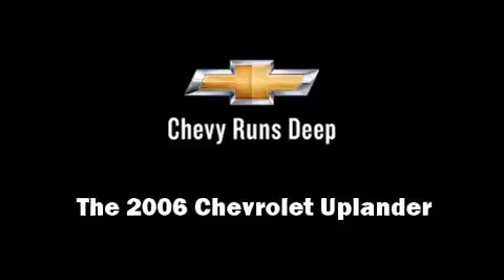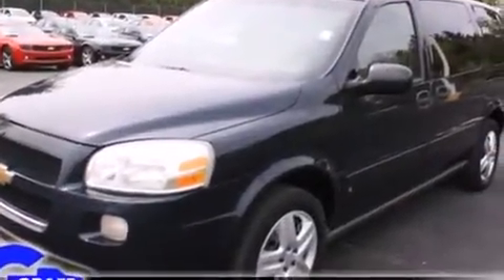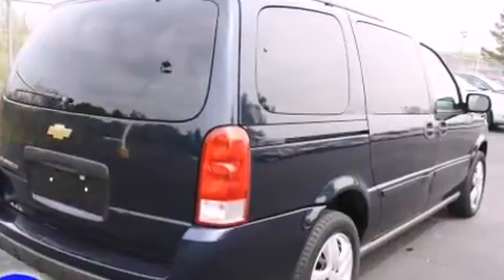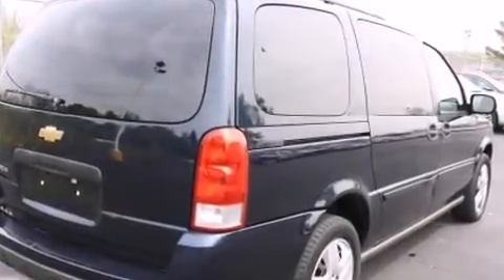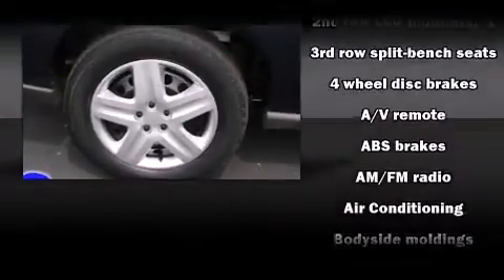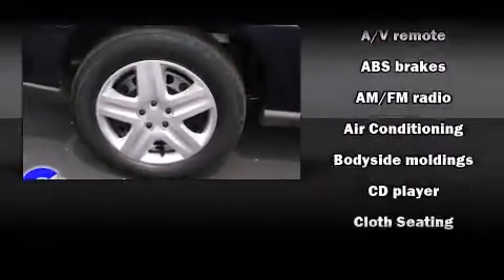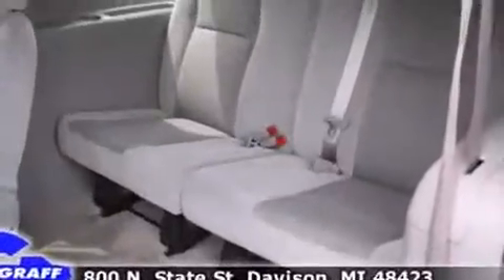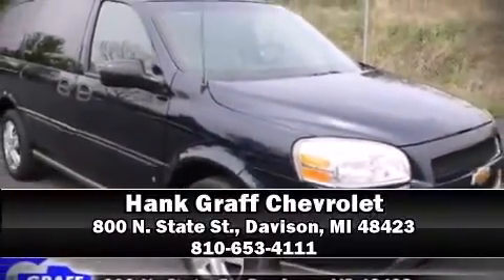2006 Chevrolet Uplander near Lennon, Michigan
This vehicle is a 2006 Uplander with about 185K miles and is being powered by a 3. This 2006 Uplander is located near Lennon, Michigan.  5L V-6 cyl engine.  Some of the key features include: abs brakes, am/fm radio and air conditioning.  The dark blue metallic exterior combined with the medium gray cloth interior looks great together.  This Van Passenger Extended is being sold as-is without a warranty.  Some more key features on this Uplander include: front bucket seats, power locks, power windows, speakers: 8 and rear cupholders.  An AutoCheck Report is available upon request.
    Hank Graff Chevrolet Davison
    Address:
    800 N. State St.